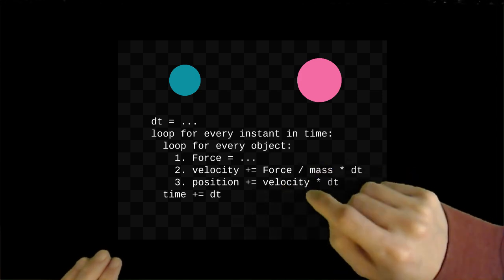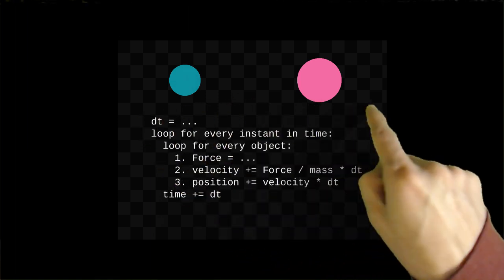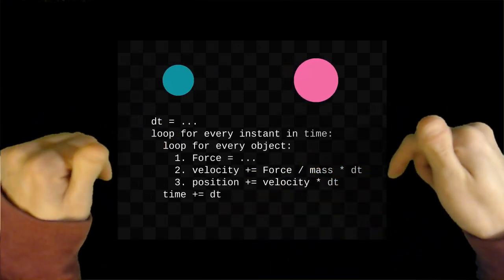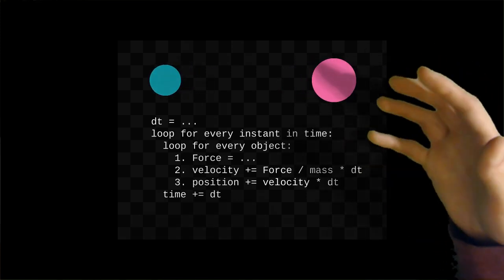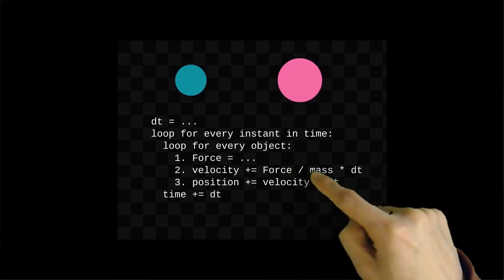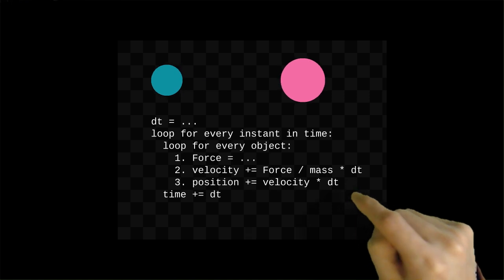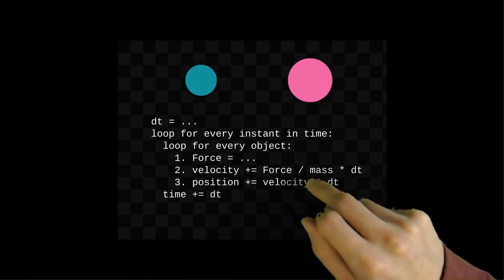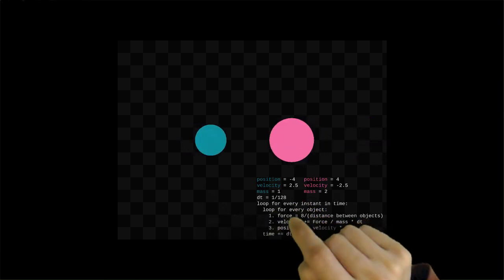Lecture 1: The simulation loop | physics with danno